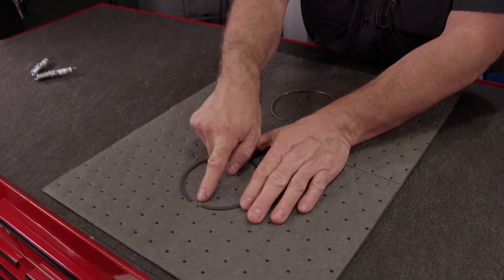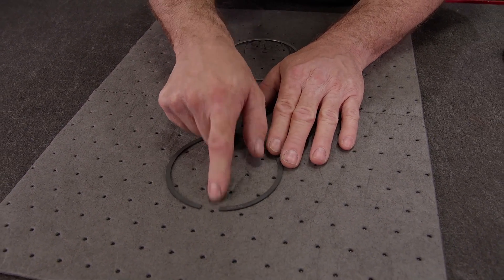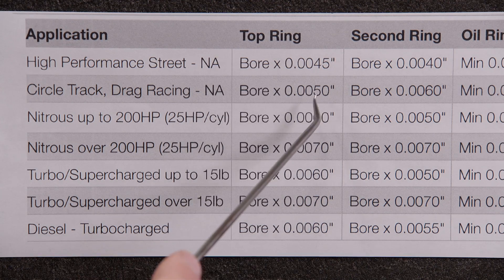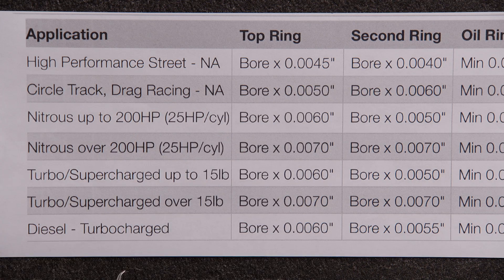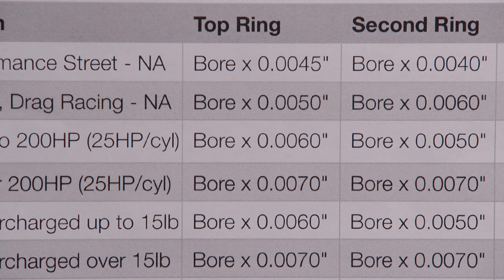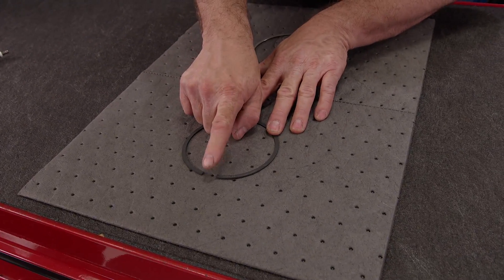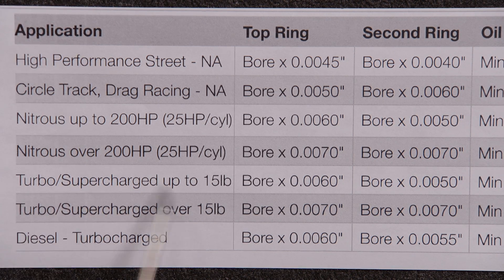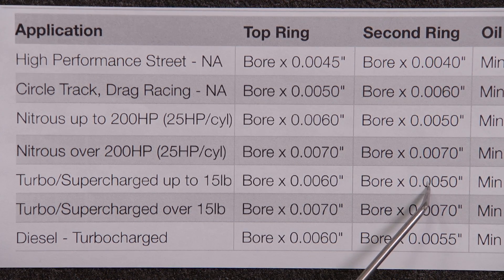It's All About The Gap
In this PowerNation Extra, Mike and Pat discuss why your ring gap is so important for engine function, how it varies from engine to engine and how to find what that size is based on the power your engine puts out.

PowerNation - @PowerNationTV
PowerBlock - @PowerBlockTV